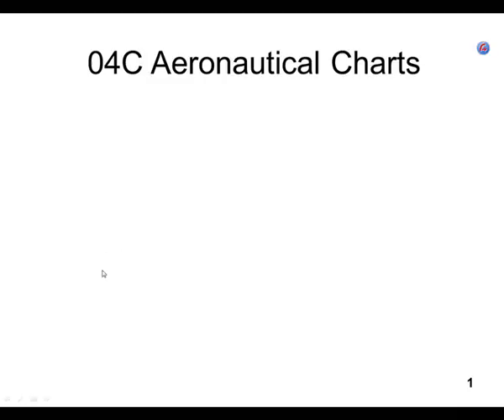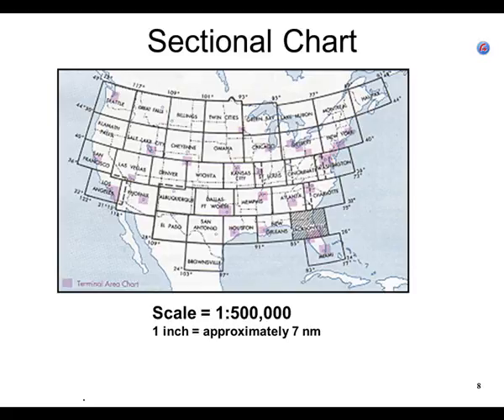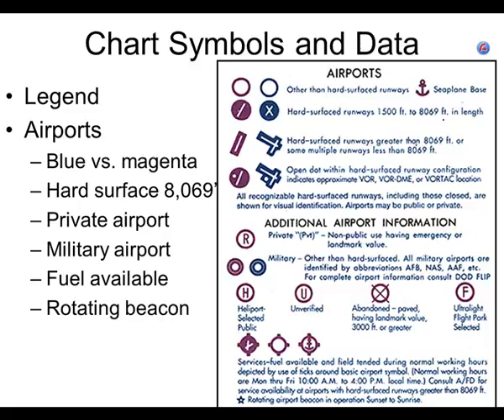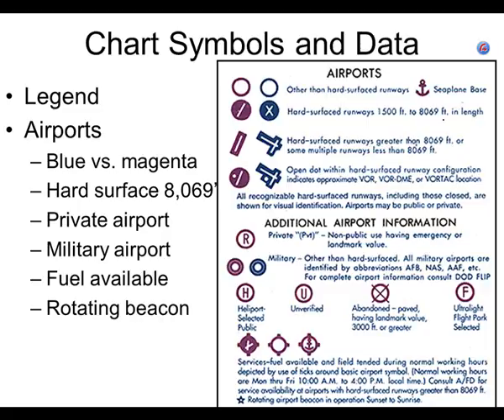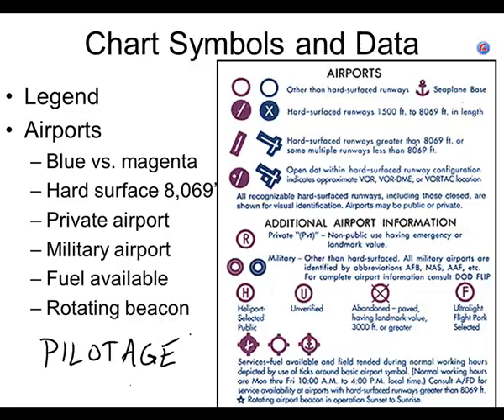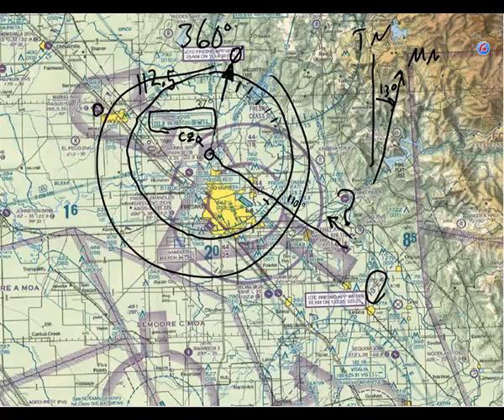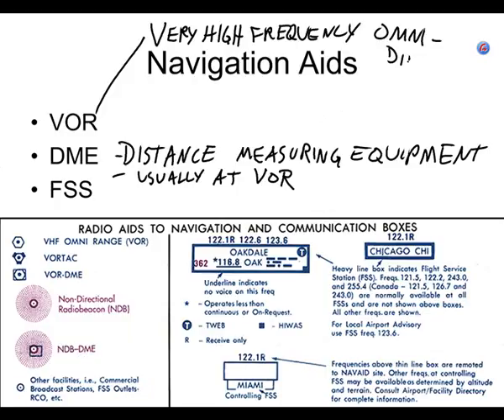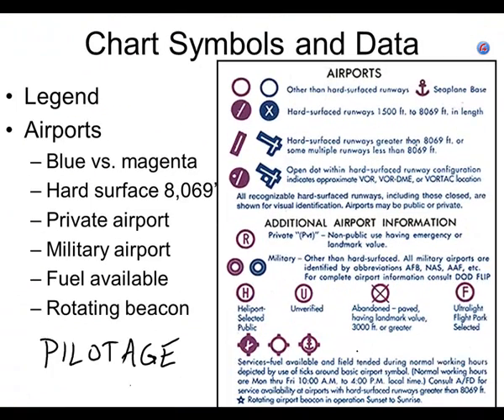04C Charts Part 2 Nov 6